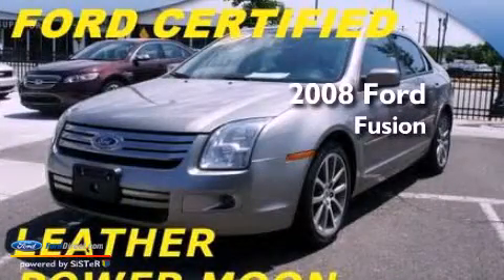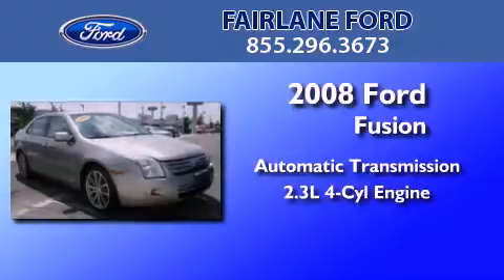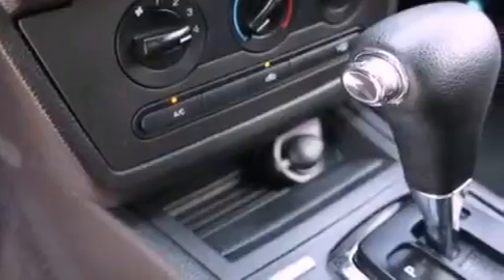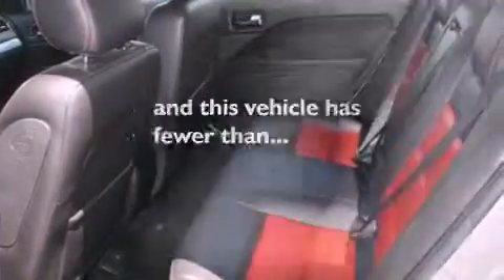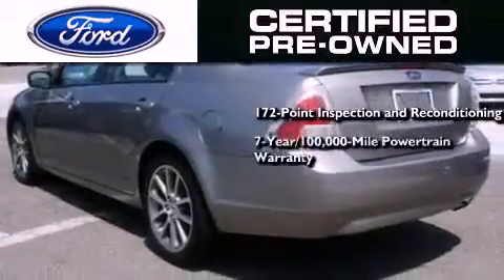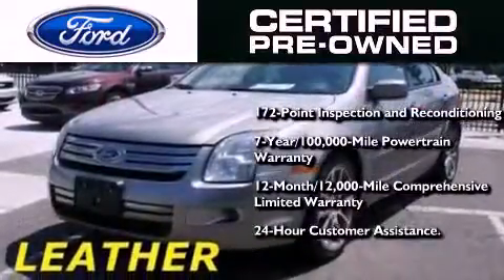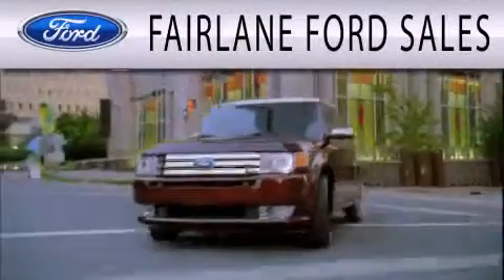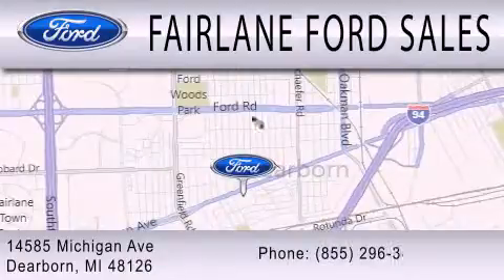Pre-Owned 2008 FORD FUSION Dearborn MI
Year : 2008
 Make : FORD
 Model : FUSION
 Engine : 2.3L I4 16V MPFI DOHC
 Trans . : AUTOMATIC
 Exterior : VAPOR SILVER CLEARCOAT METALLIC
 Miles : 66,457
 Interior : CHARCOAL BLACK
 Stock : 12830A